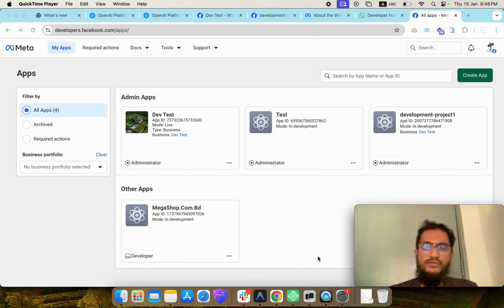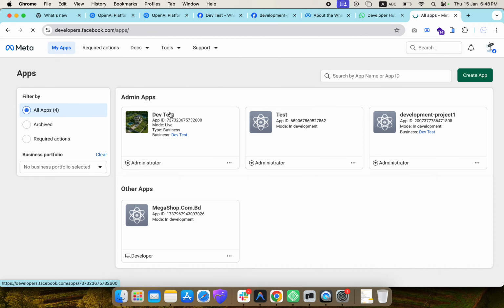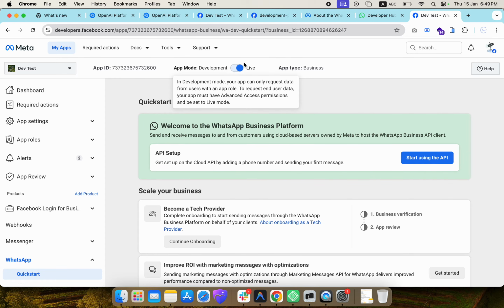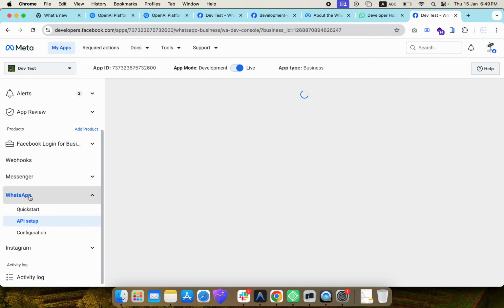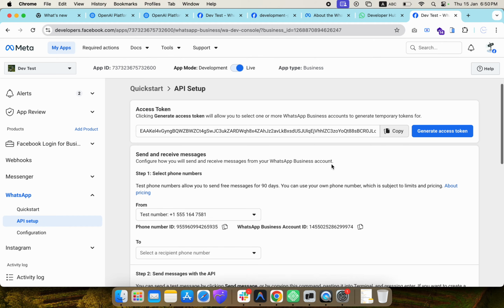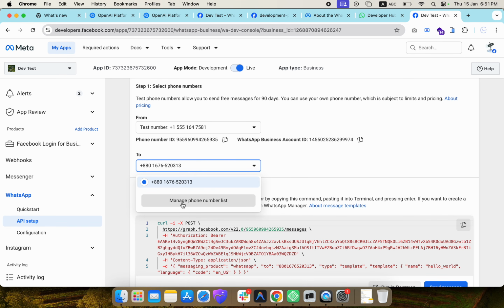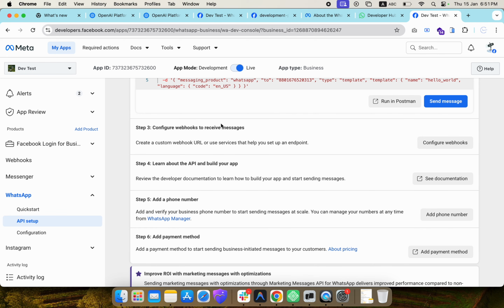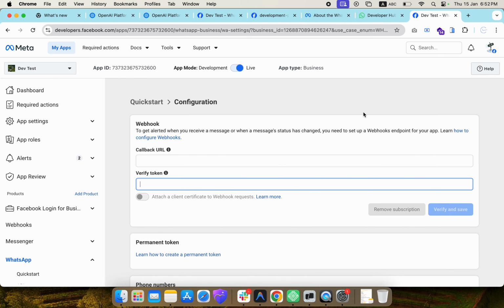WhatsApp Cloud API Webhook Setup from Meta App | Step-by-Step Tutorial (2026)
In this video, I’ll show you how to connect and configure WhatsApp Cloud API webhooks using the Meta Developer App, step by step.

This tutorial covers:

Creating a Meta Developer App

Enabling WhatsApp Cloud API

Setting up Webhook URL & Verify Token

Testing webhook events in real time

Common webhook errors & fixes

This guide is perfect for developers, WordPress plugin creators, SaaS builders, and anyone looking to integrate WhatsApp messaging into their application using Meta’s official Cloud API.

✅ No Twilio required
✅ Uses official Meta WhatsApp Cloud API
✅ Beginner to advanced friendly